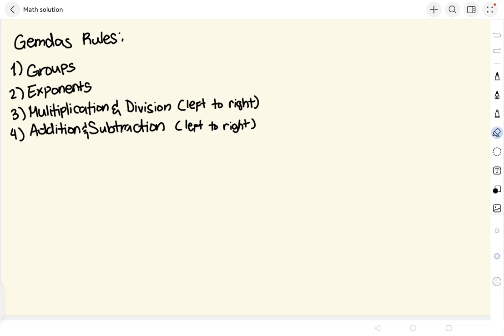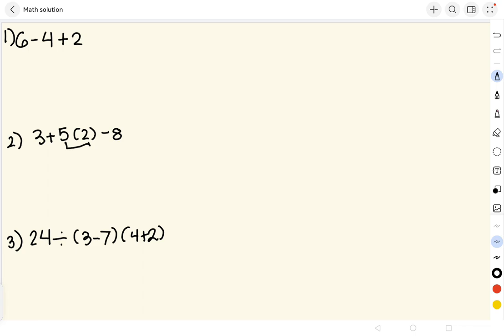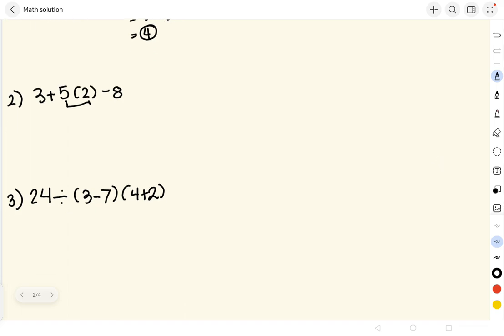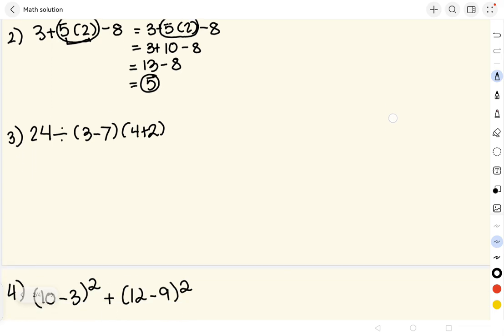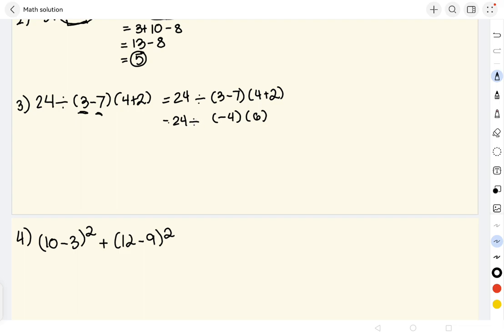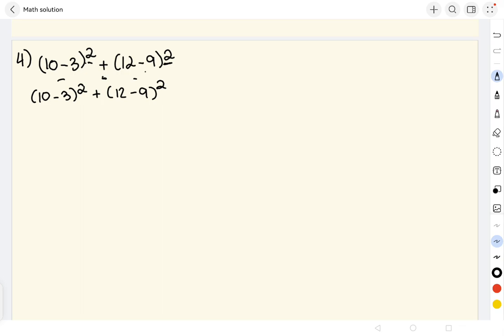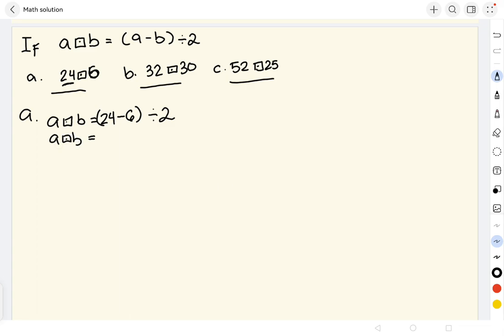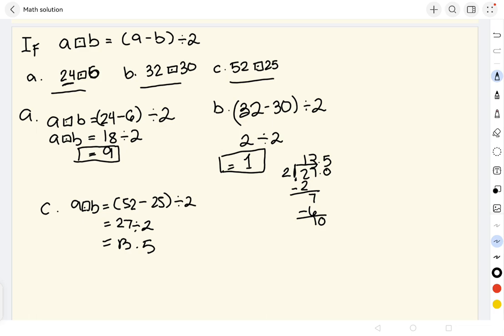Z PLAYS|GEMDAS Rules with examples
I had the great idea to make a math video to help you understand few basics. I thought elementary and highschoolers needed to know the GEMDAS AND BODMAS rules. I only tackled GEMDAS but if you would like a video about BODMAS it would be an honor.